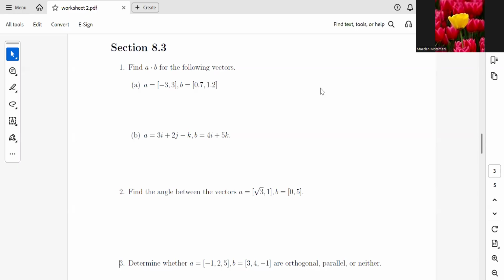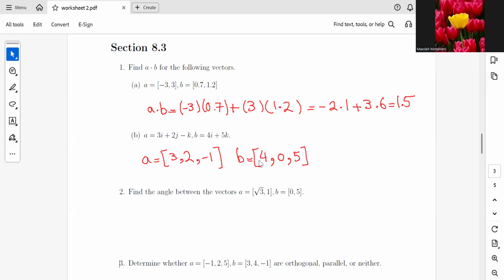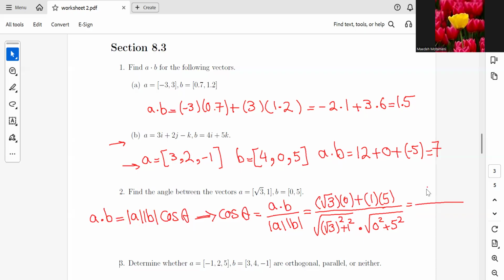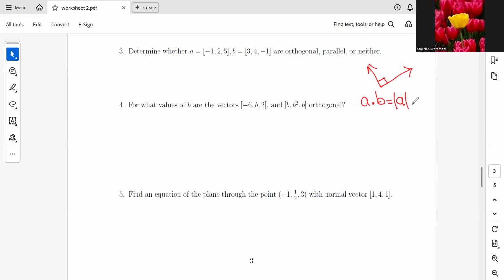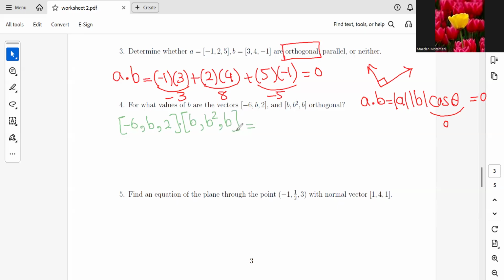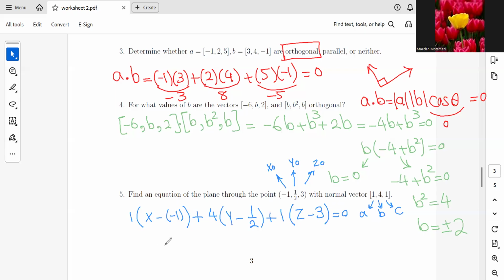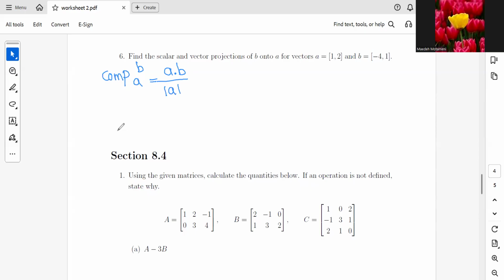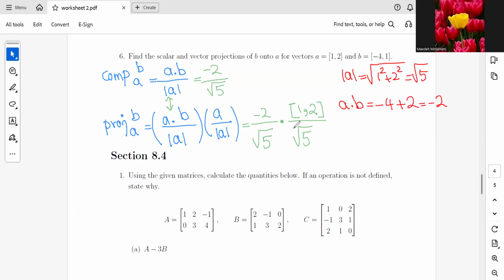Math 356- Bio calculus, 8.3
This video is about the dot product of vectors.